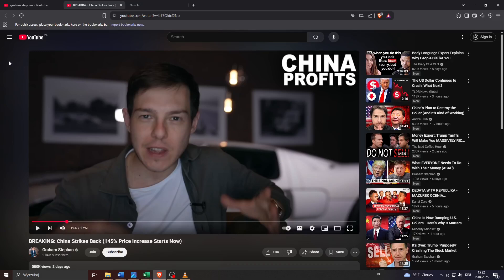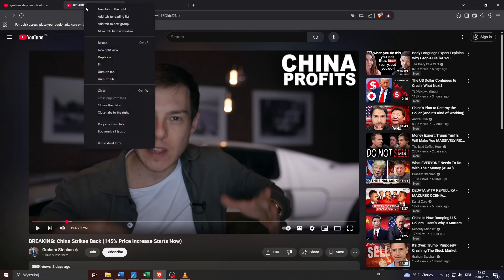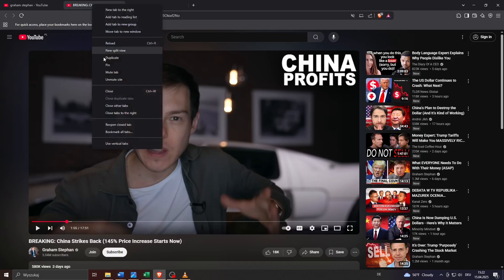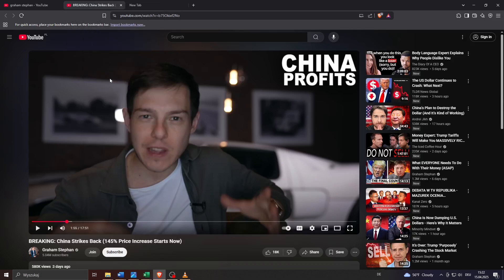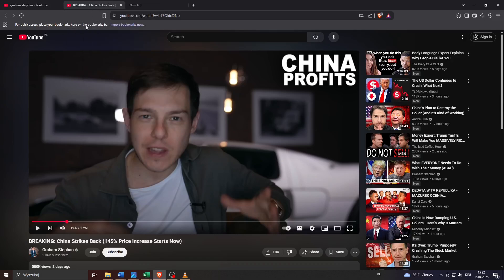How to Fix No Sound in Brave Browser | Audio Not Playing Fix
Fix sound issues in Brave so videos and audio content play properly again.